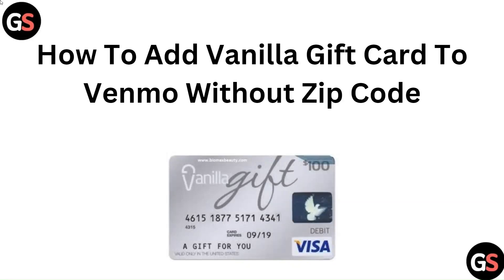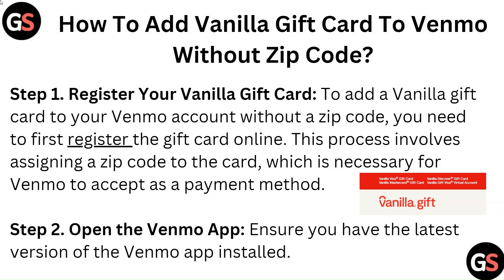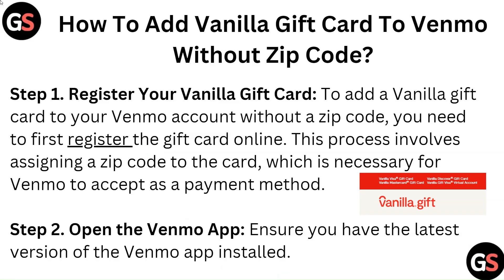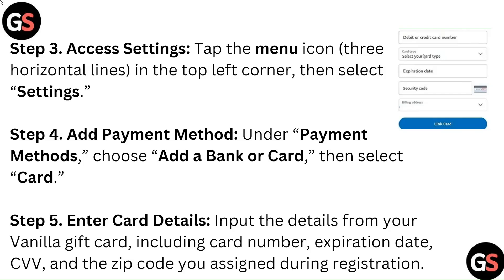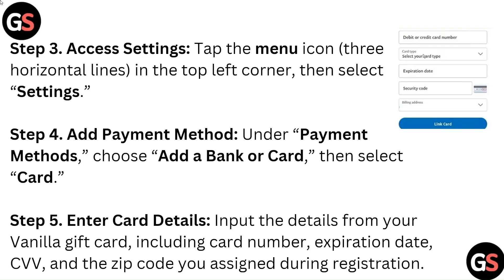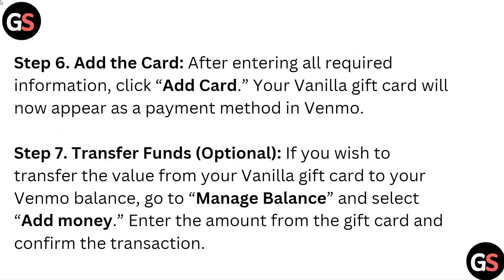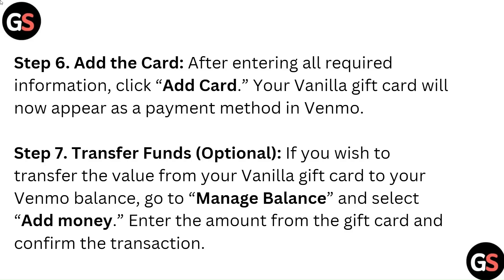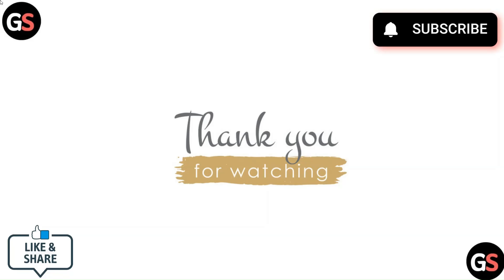How to Add Vanilla Gift Card to Venmo Without Zip Code – Workarounds, Tips & Card Linking Guide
In this video, we present a detailed guide on how to seamlessly add a Vanilla Gift Card to your Venmo account without the necessity of a zip code. Our expert tips will help you understand the steps involved, ensuring that you can make the most of your gift card.

00:13 - Step 1. Register Your Vanilla Gift Card
00:32 - Step 2. Open The Venmo App
00:40 - Step 3. Access Settings
00:48 - Step 4. Add Payment Method
00:56 - Step 5. Enter Card Details
01:09 - Step 6. Add The Card
01:20 - Step 7. Transfer Funds (Optional)